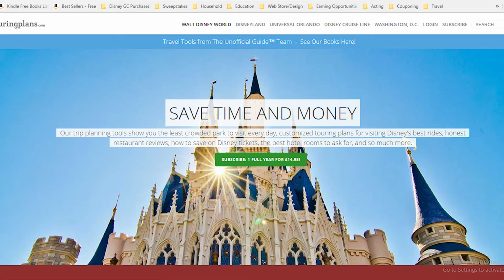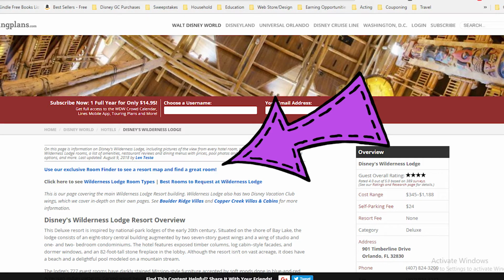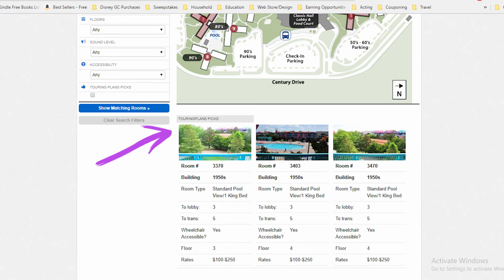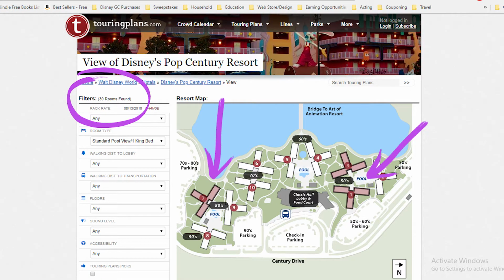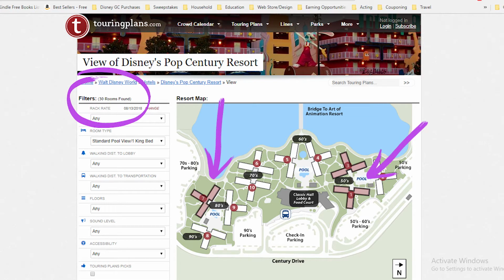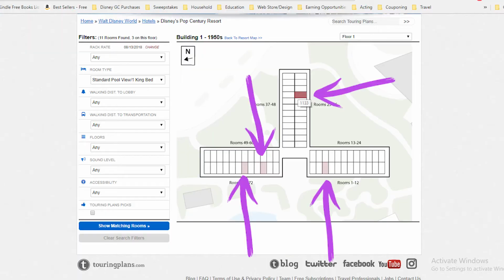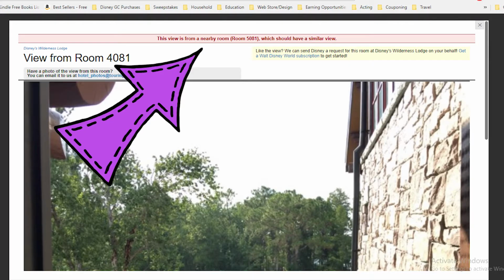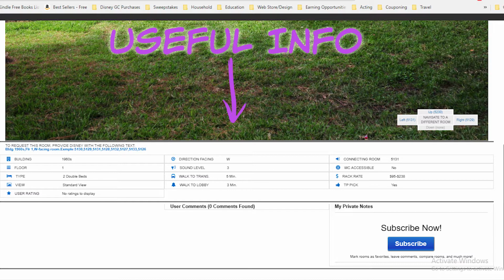Tutorial: Requesting a Disney World Room using Touring Plans Room Finder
Today we teach you how to see find out information about the rooms at your Disney World resort and how to request a specific room using the Touring Plans website Exclusive Room Finder.

We also love snail mail:
St. Simons Is., GA 31522